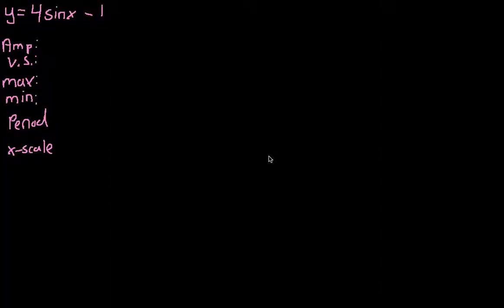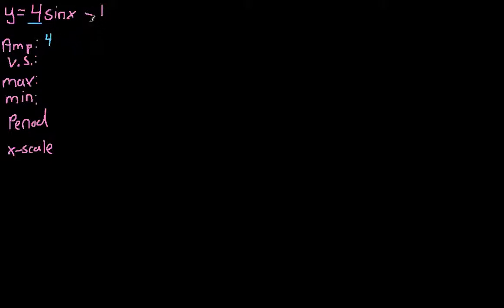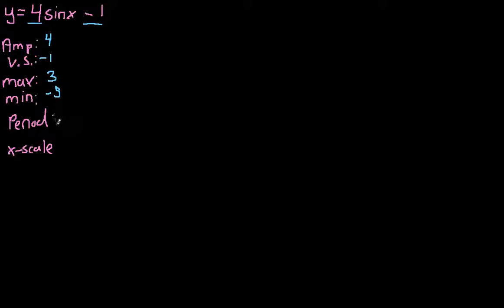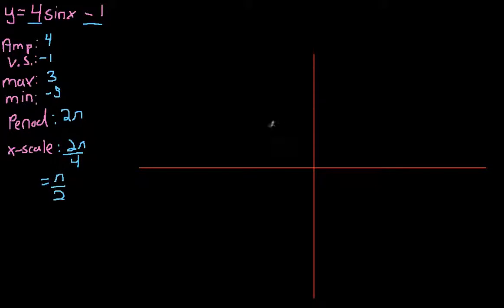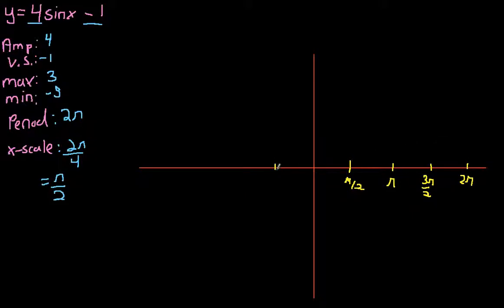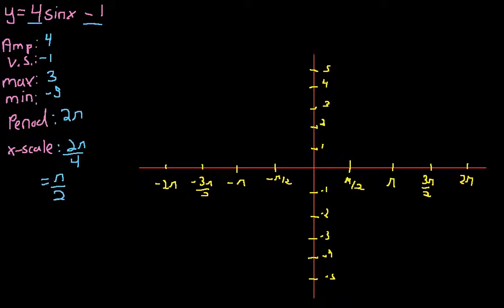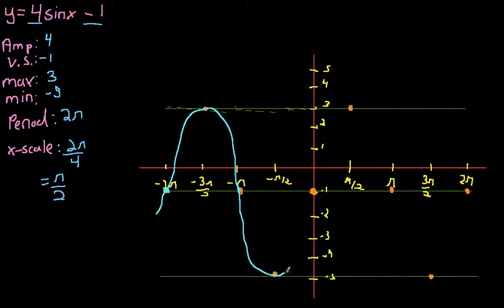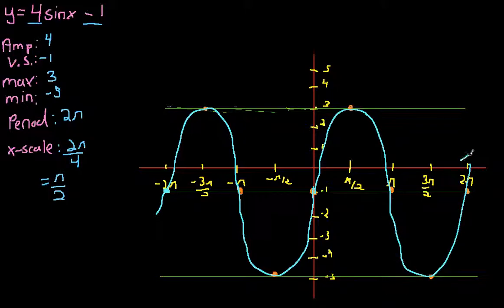Graphing sin with vertical shift and amplitude example